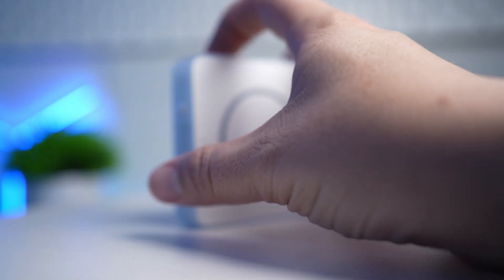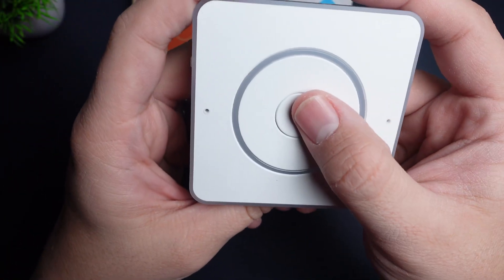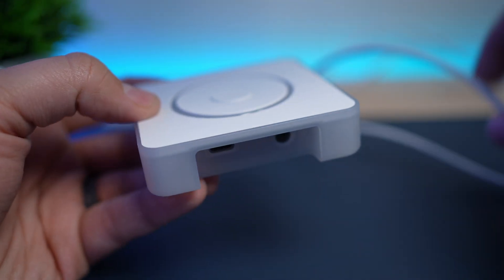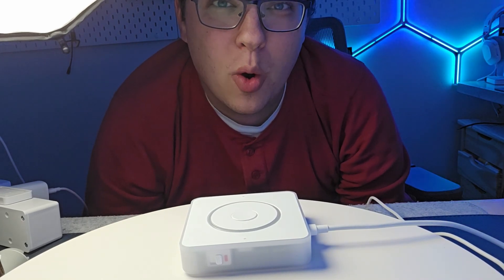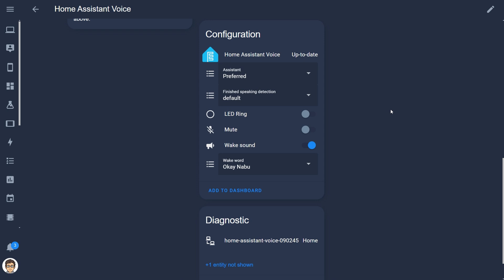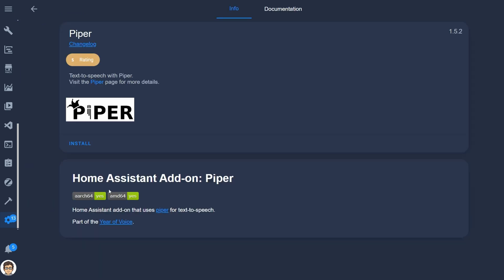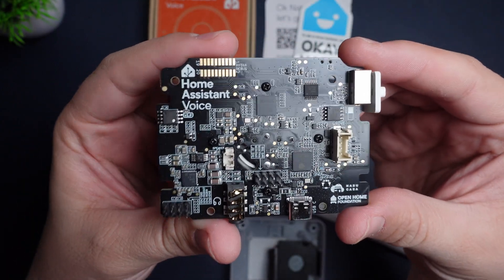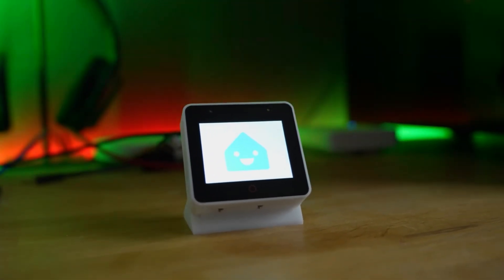Goodbye Alexa, Hello VOICE! (Home Assistant Voice PE)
Eve Flare Lamp
Desk Lamp
Monitor Mounts
Editing Mouse
Gaming Mouse
Aula Keyboard
Desk Microphone
Acoustic Panels
Studio Headphones
Gaming Headphones
Gaming Headphones Stand
Under-Cabinet Speakers

--Filming setup--
Cooling Fan
Camera Stand